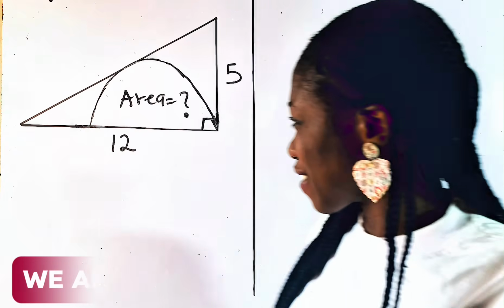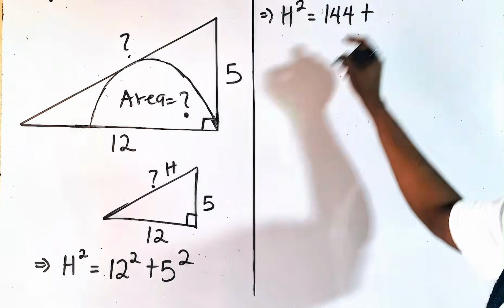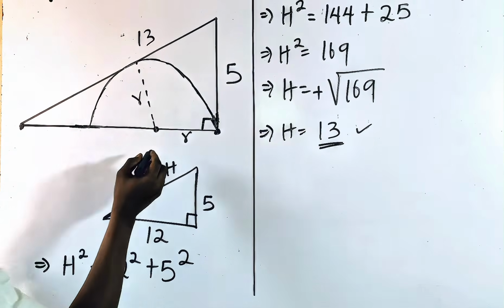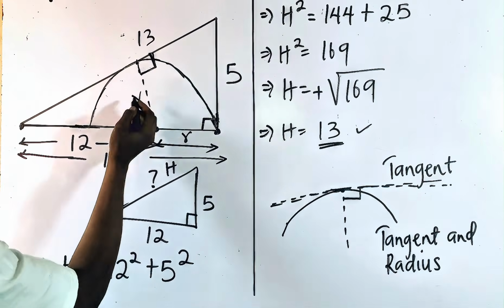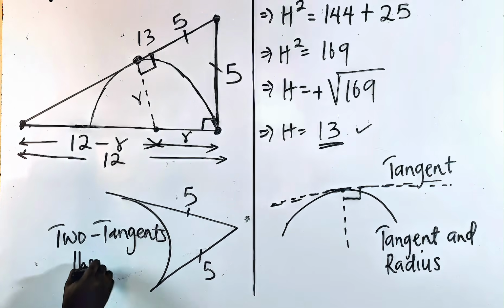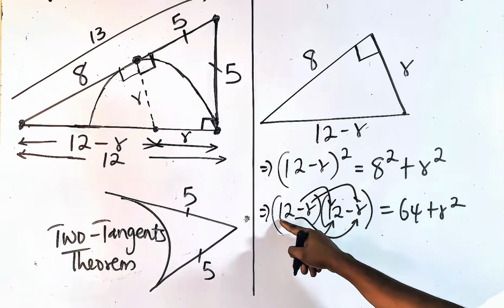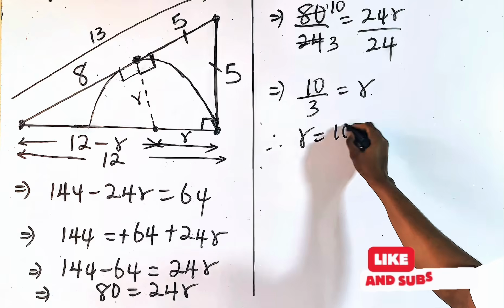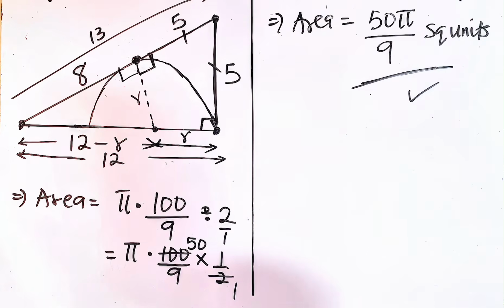How To Solve A Tricky Geometry That Many Failed | Grade 8 Math